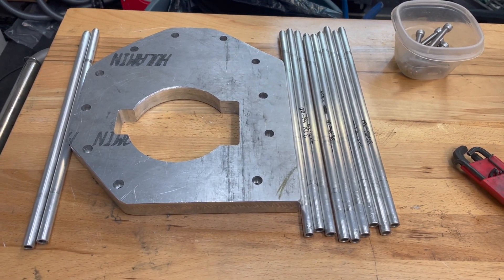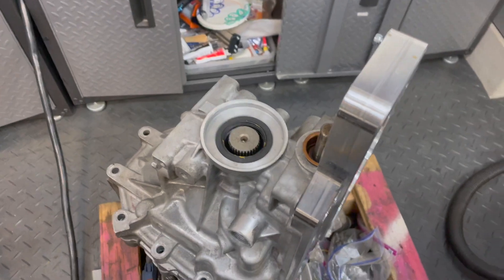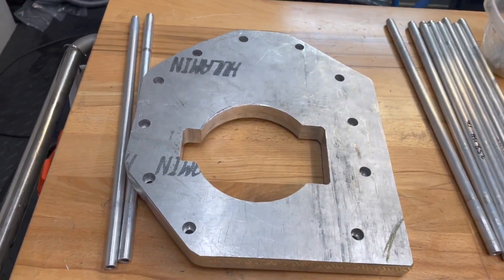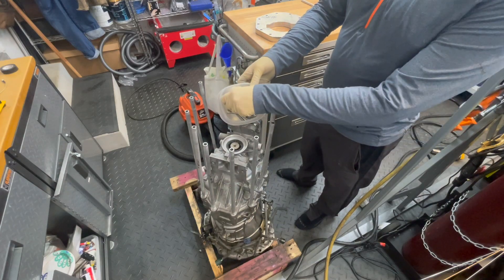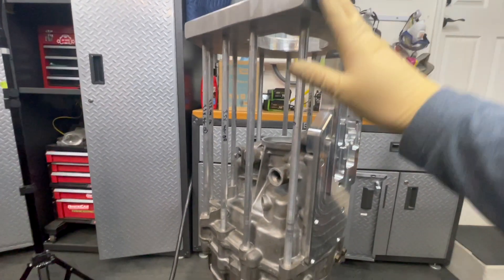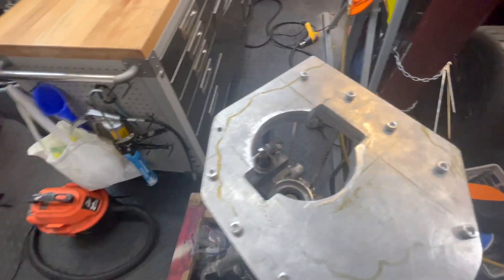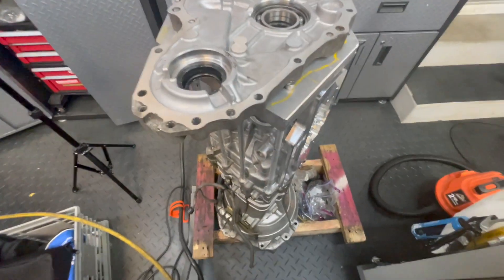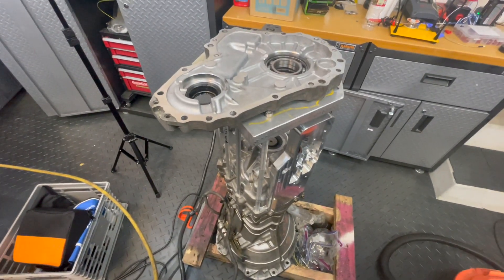All wheel drive 260z - All Nissan drivetrain? - Part 2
I discuss building the adapter case and plate for the all-Nissan AWD system I am building for my 1974 Datsun 260Z. Much of this video should be relevant to the 240Z, 280Z, 280ZX and more generally to someone interested in how to construct an all-Nissan AWD system using the CD009/CD00A 6spd manual transmission and G35X transfer case.